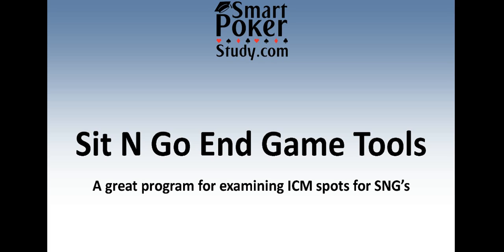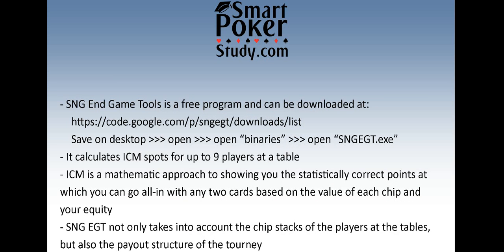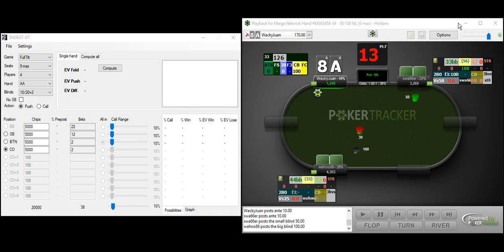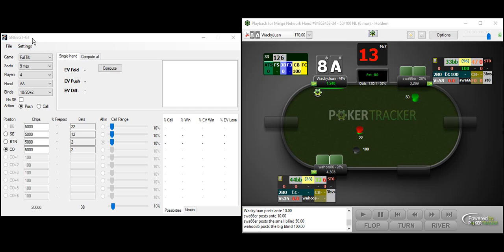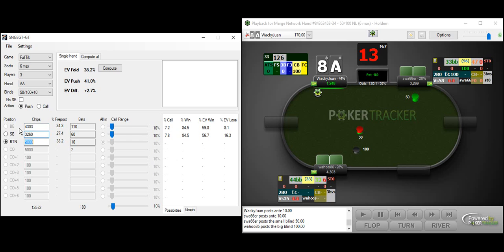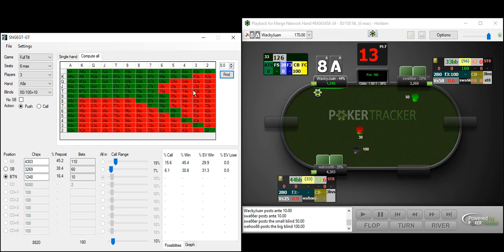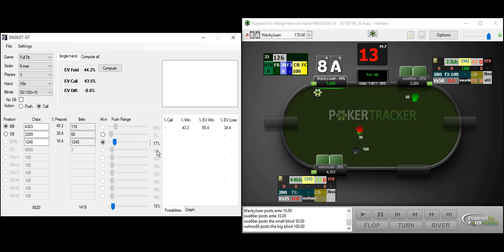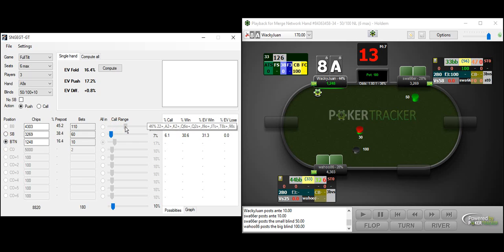How to Use Sit N Go End Game Tools (SNG EGT) | SmartPokerStudy.com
In this video I cover how to use a valuable piece of poker software called Sit N Go End Game Tools (SNG EGT).  This is great for analyzing ICM (independent chip model) spots in SNG's and MTT's.  I show you:
• How to get SNG EGT for free
• How to set it up for your poker client
• How to do push/fold calculations
• How to study the cut-off points for poker hands that you can profitably shove or call a shove with

Check out this blog post for more info on understanding SNG Middle Stage Strategy, where using SNG EGT becomes useful